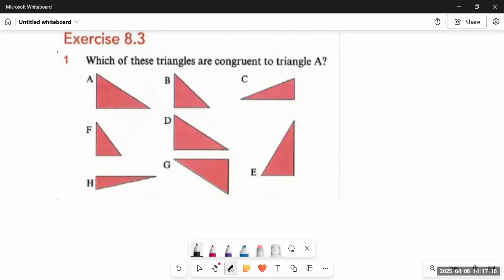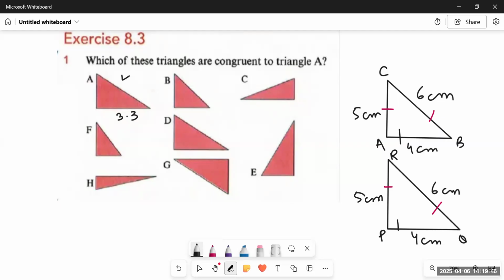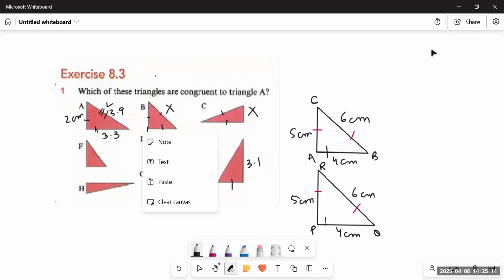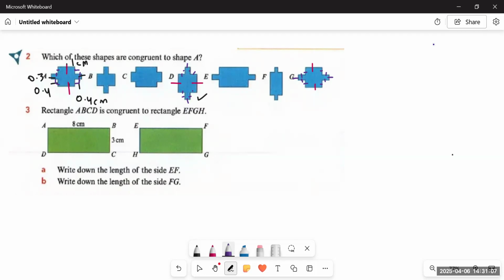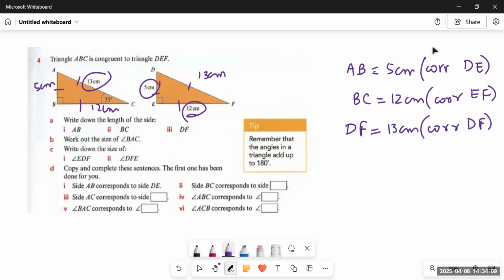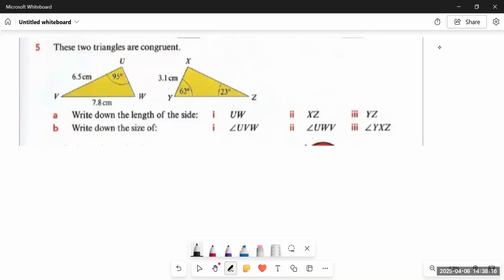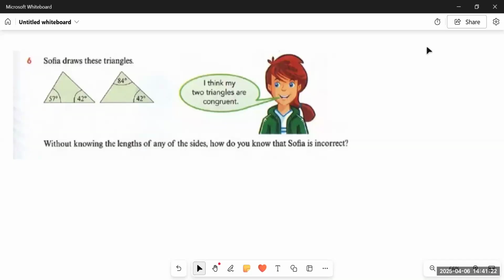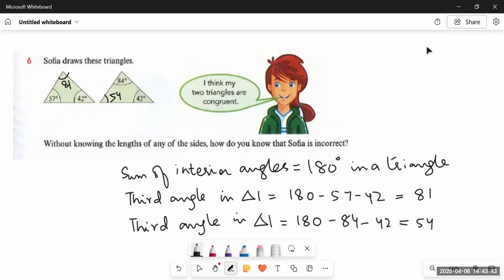Ex#8.3 Q#1-6 | Chapter 8 Shapes | Congruent figures | Cambridge lower Secondary Mathematics Book 7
0:00  Introduction
2:05  Question 1
5:50  Question 2
7:55  Question 3
8:00  Question 3 (a)
8:25  Question 3 (b)
8:45  Question 4 (a)
10:30  Question 4 (b)
11:25  Question 4 (c) i
12:00  Question 4 (c) ii
12:15  Question 4 (d) i
12:28  Question 4 (d) ii
12:35  Question 4 (d) iii
12:45  Question 4 (d) iv
12:55  Question 4 (d) v
13:05  Question 4 (d) vi
13:20  Question 5
14:05  Question 5 (a) i
14:40  Question 5 (a) ii
14:55  Question 5 (a) iii
15:05  Question 5 (b) i
15:25  Question 5 (b) ii
15:35  Question 5 (b) iii
16:08  Question 6

Cambridge lower Secondary Mathematics Book 7
Congruent triangles
corresponding sides
corresponding angles
congruence of triangles
congruent figures